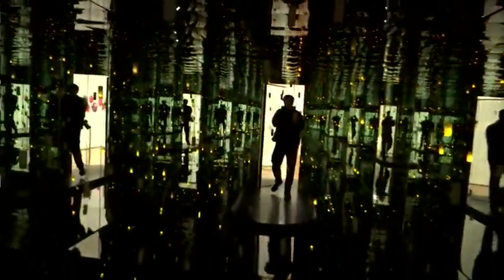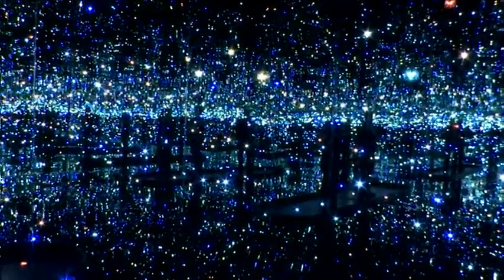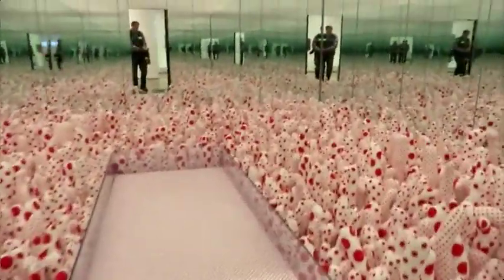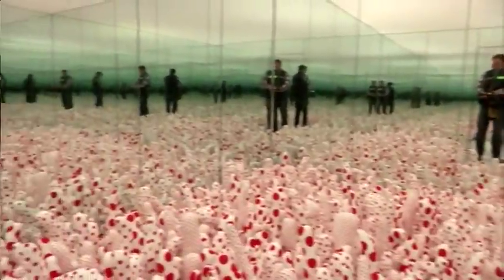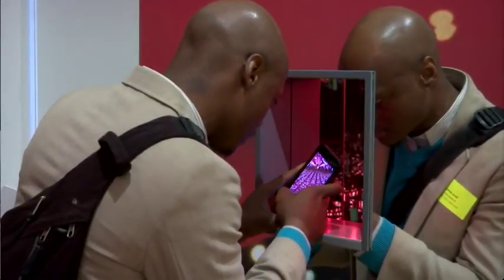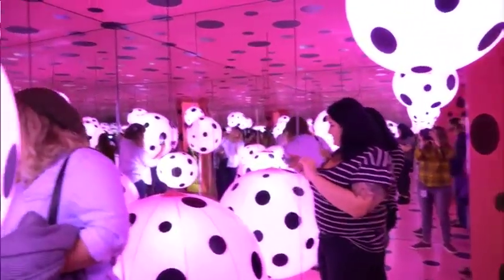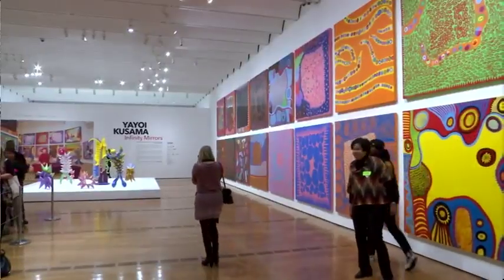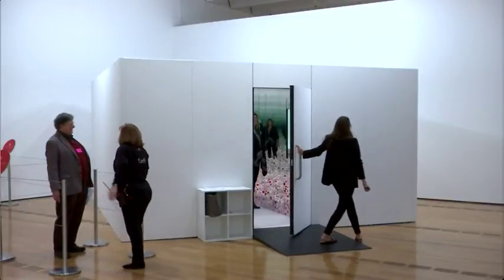Infinity Mirrors comes to the High Museum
WSBTV.com's Nelson Hicks checks out the newest exhibit at the High Museum.